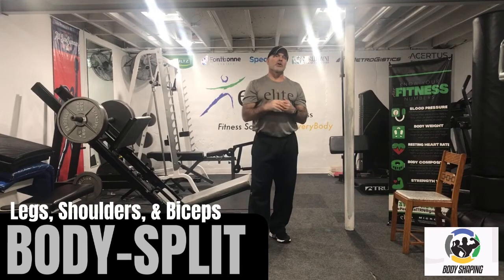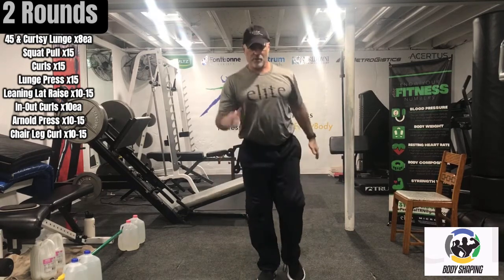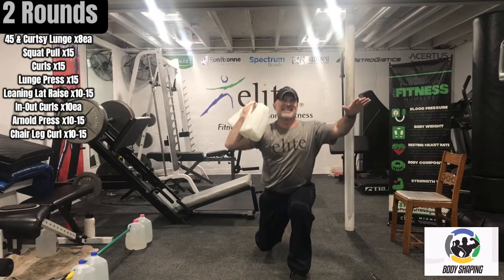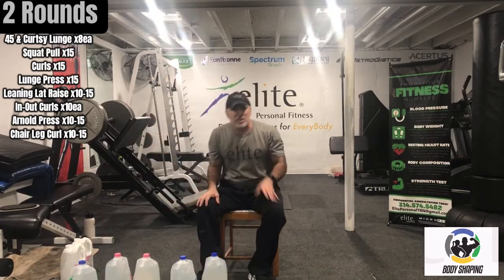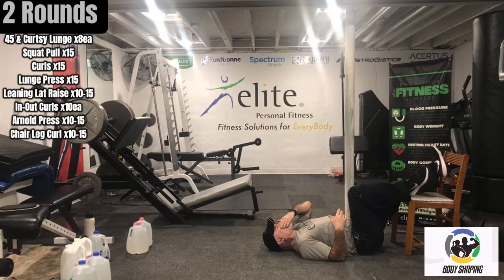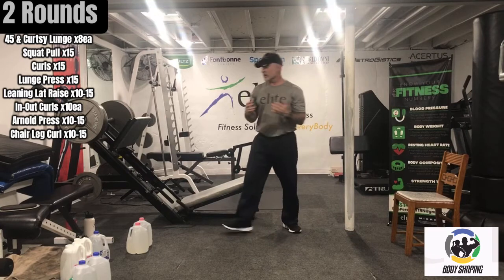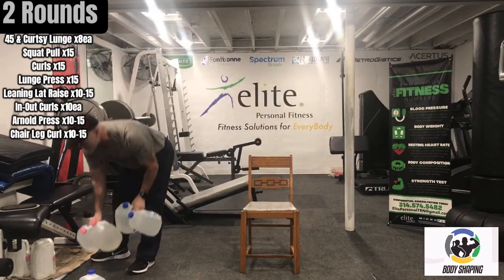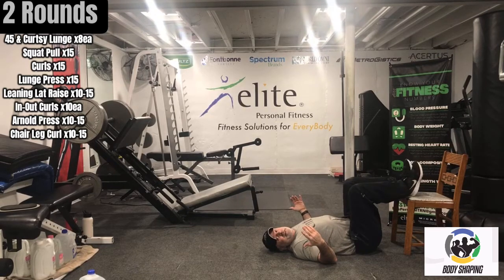Body-Split | Legs, Shoulders, & Biceps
Body Shaping routine performed in real time.  This easy to follow video will challenge the Legs, Shoulders, and even the Biceps from a variety of angles.  Great routine for any fitness level and simple household items can be used for resistance.